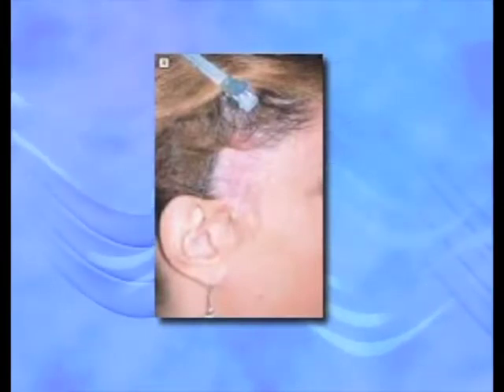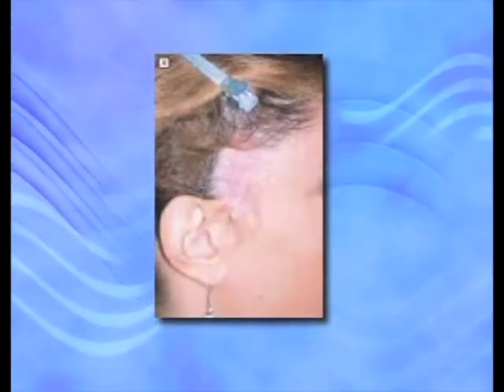Hairline Lowering | Dr. Richard Fleming | The Beverly Hills Institute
Dr Richard Fleming talks about Hairline Lowering. If you would like more information please visit Bevhills.com